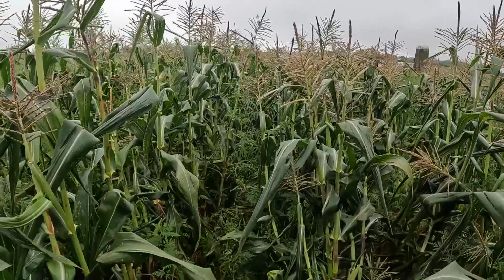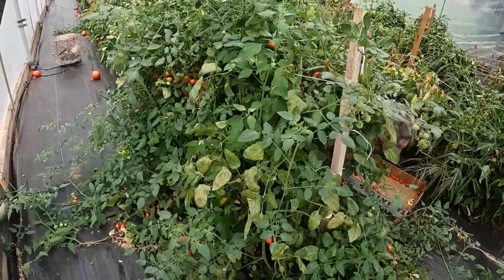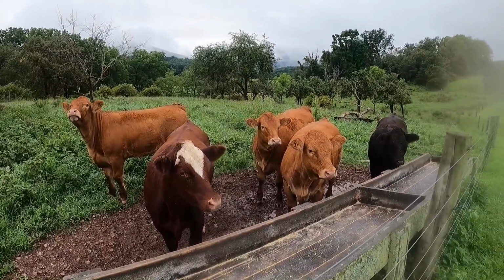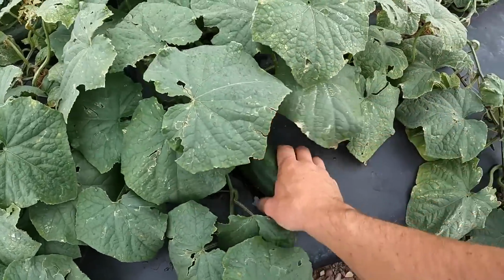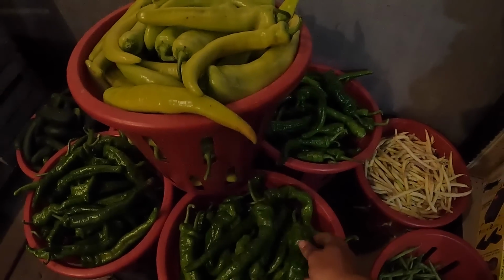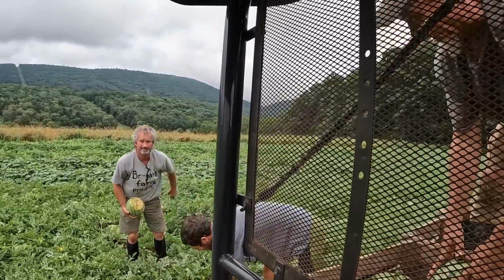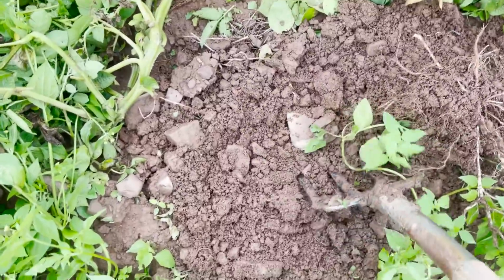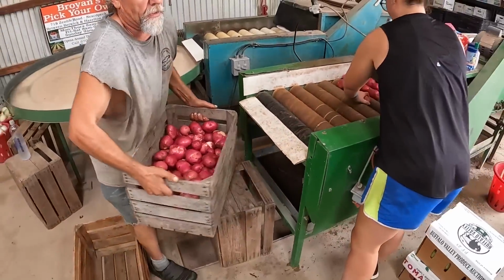Amazing Vegetable Harvest